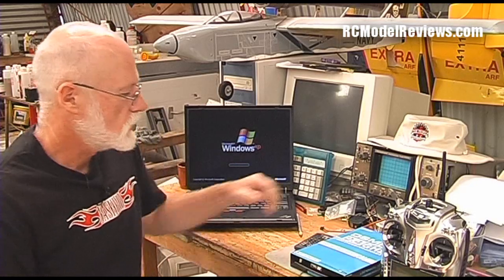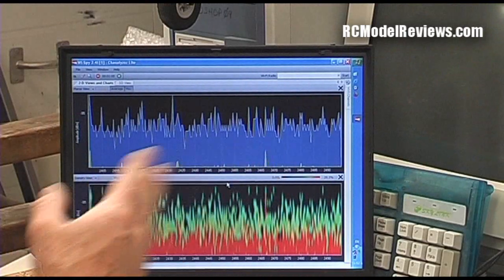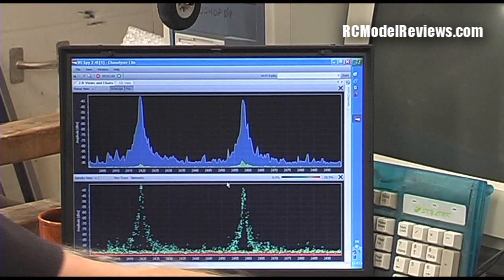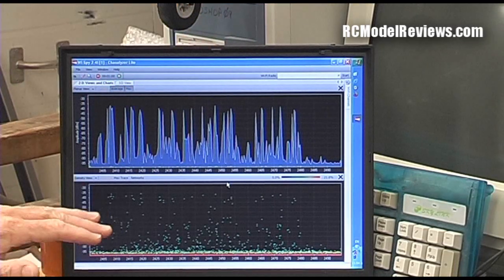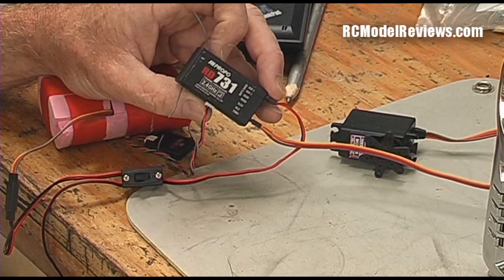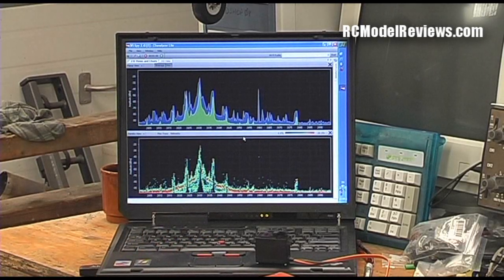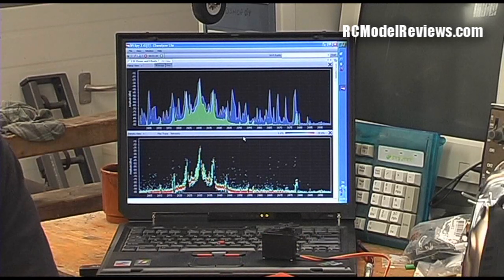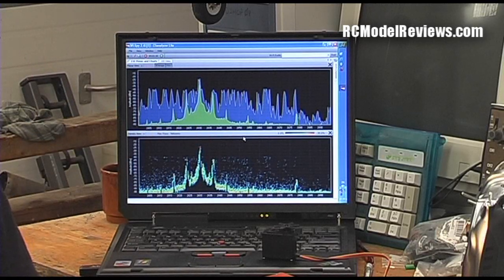Review: The JR DSMJ FHSS 2.4GHz RC module and receiver.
Only available from outlets outside of the USA, the JR DSMJ frequency-hopping 2.4GHz module and receivers are an alternative to the more common DSM2 system.

In this review, I look at DSMJ and how it compares to DSM2.

I also see how it performs when subjected to significant levels of interference.

The bottom line:  it appears to be significantly more resilient than DSMJ but it is more expensive and lacks some features such as ModelMatch.

This was JR's first FHSS product and it will almost certainly be replaced by their new DMSS system which also includes telemetry.  Watch for a review on that soon.